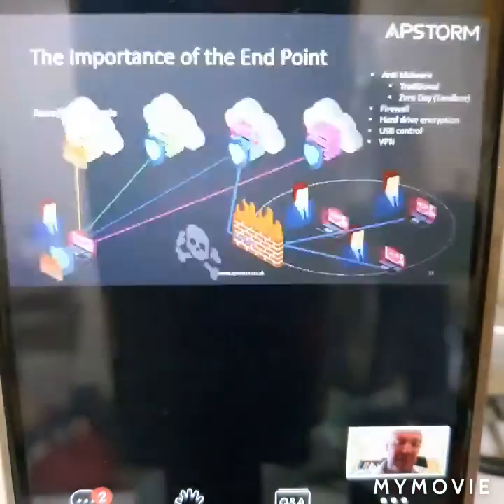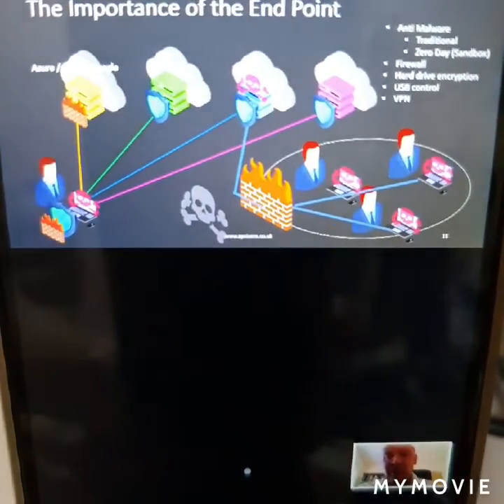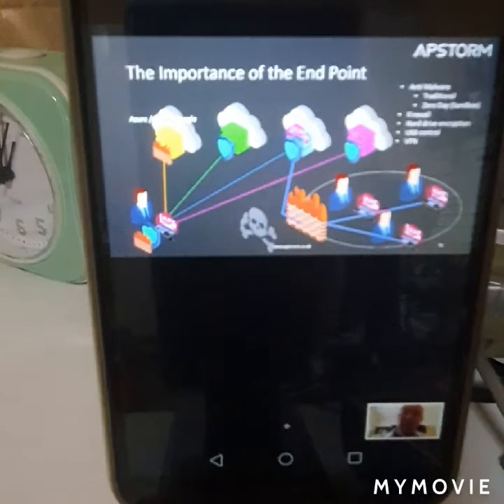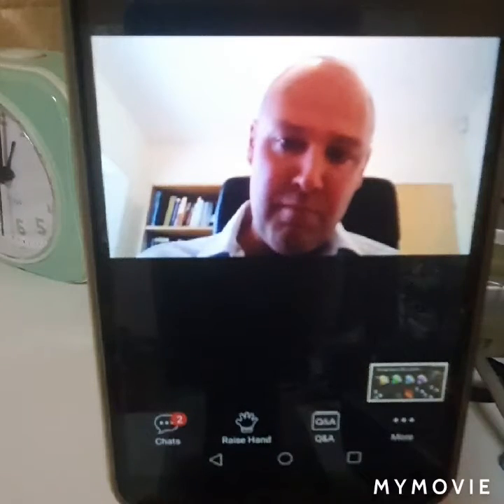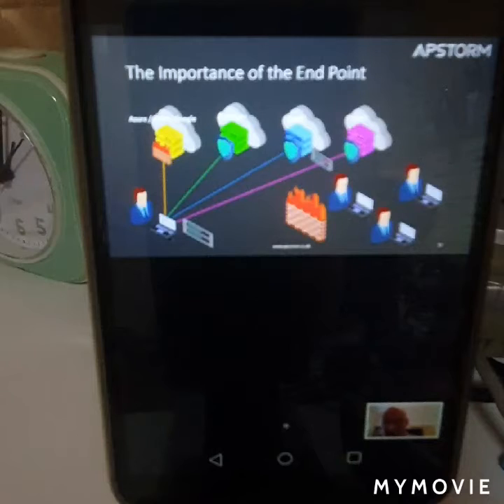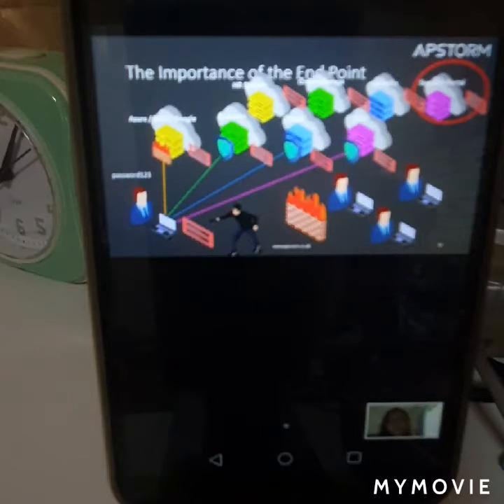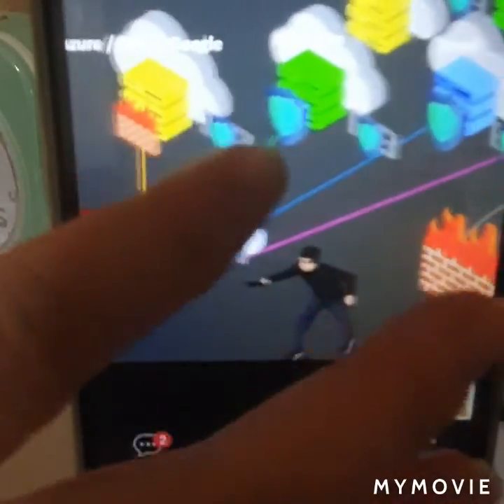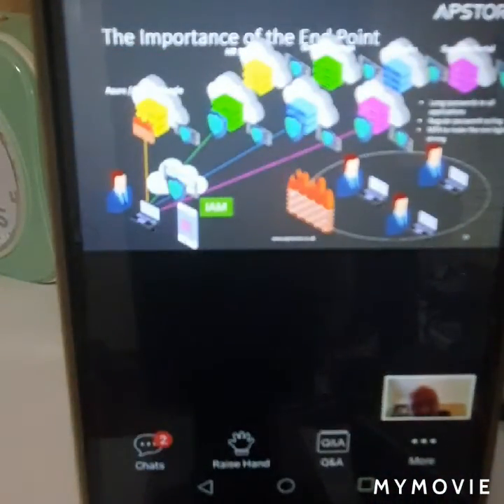SnipsQuickly CIPS UK on Cyber Security fundamentals, trends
SnipsQuickly on IT Security continues to be elevated as a topic of both concern and opportunity for many Procurement Category Managers. The category is complex, full of risk and incredibly fast moving.
CIPS Birmingham & Coventry branch are delighted to deliver insight by industry expert and practitioner MatthewLocker from apstorm UK to help understand
Information and Cyber Security fundamentals to be considered when managing the category and how to drive best practices through your supply chains
An overview of market trends
How COVID has, and will likely continue to impact the category